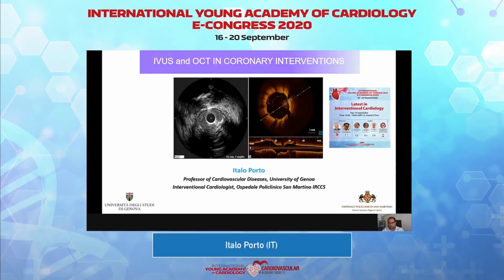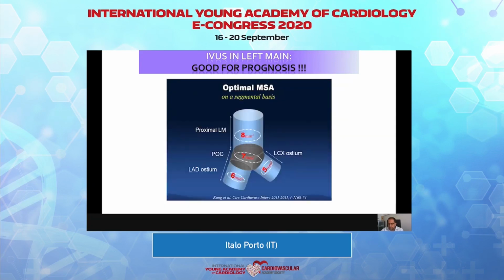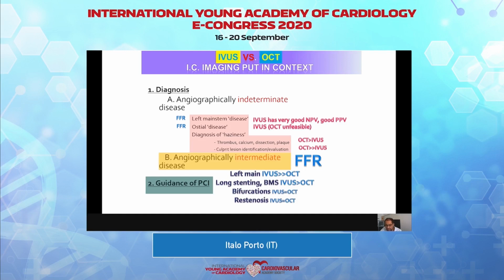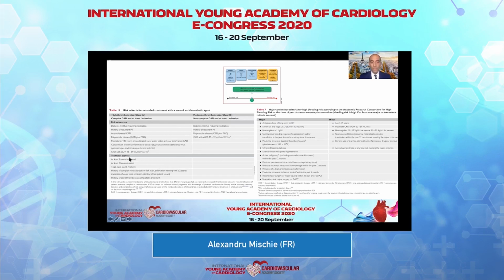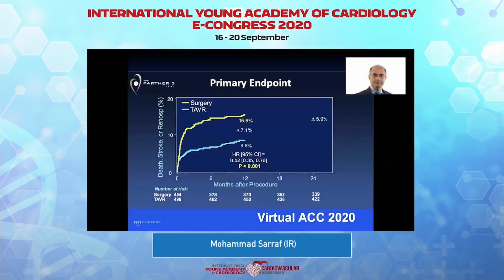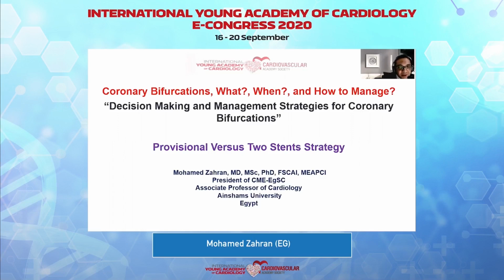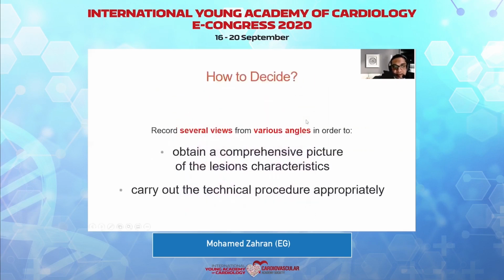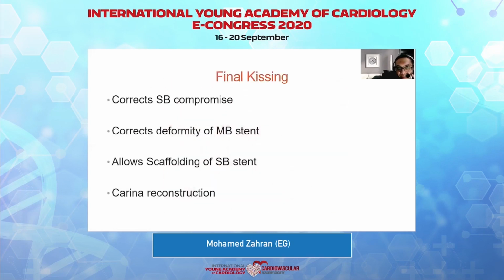Latest in Interventional Cardiology/ IYAC 2020 Congress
Chairpersons: Oktay Ergene , Arash Hashemi

IVUS and OCT in Coronary intervention
Italo Porto

Tailoring of Antiplatelet Therapy Post PCI
Alexandru Mischie

Patient Selection in TAVR
Mohammad Sarraf

Coronary bifurcations, Provisional versus Two stents techniques
Mohamed Zahran